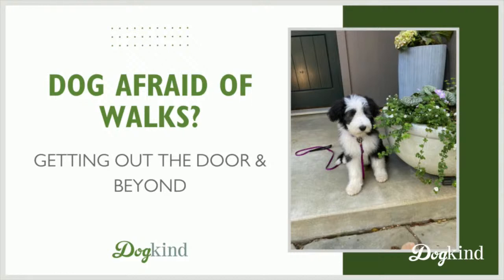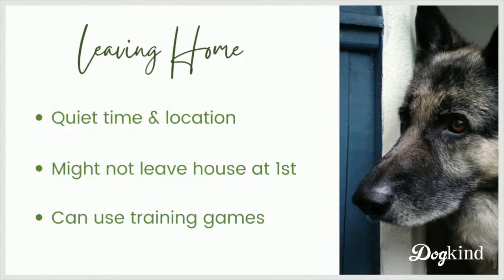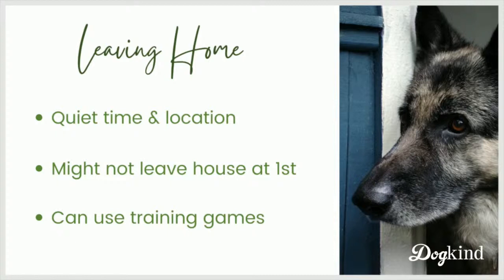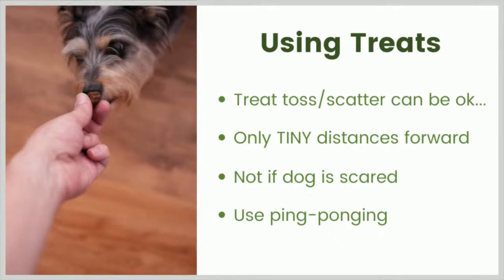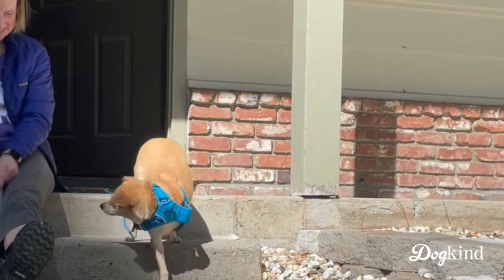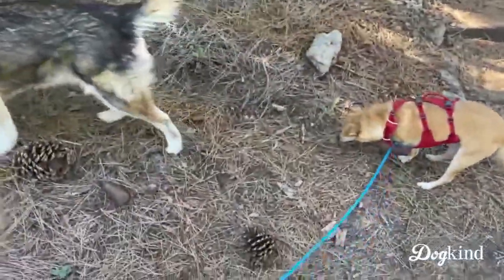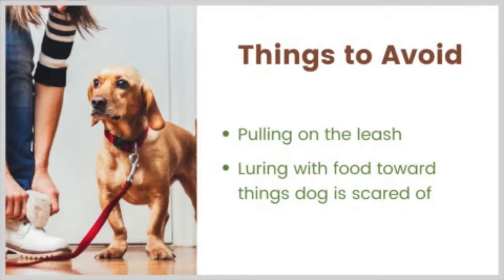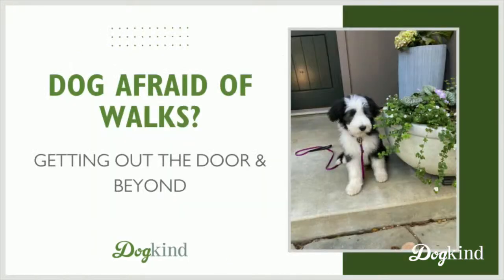Dog afraid to go for walks? (edited!)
Does your dog refuse to go out the front door for walks? Or maybe they freeze or try to run home once you're outside?  Follow Pancake's journey as he learns to enjoy walks and hikes with his family.

Or for more 1:1 help, join us inside our monthly training membership!